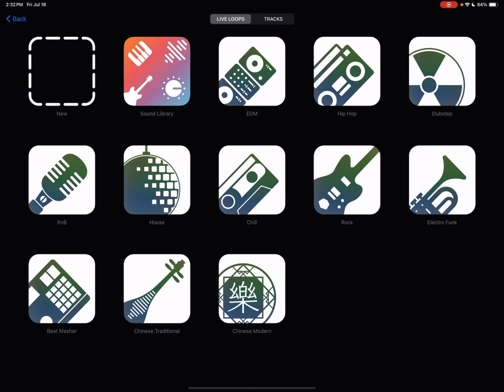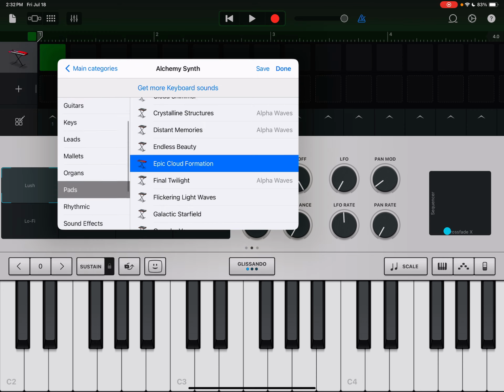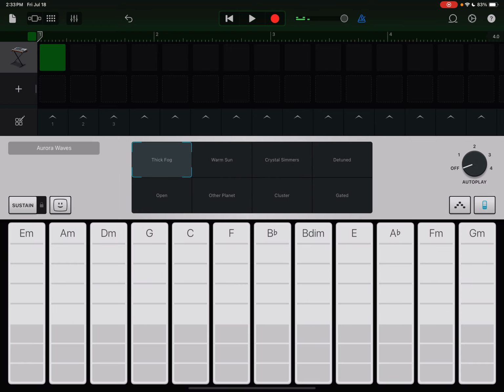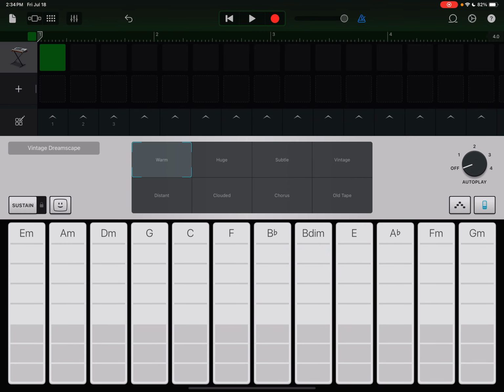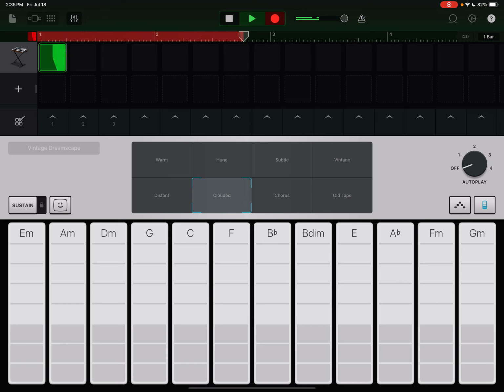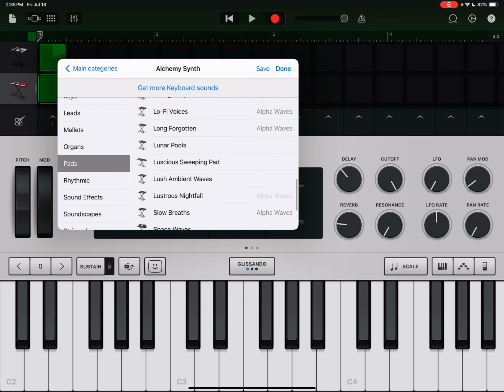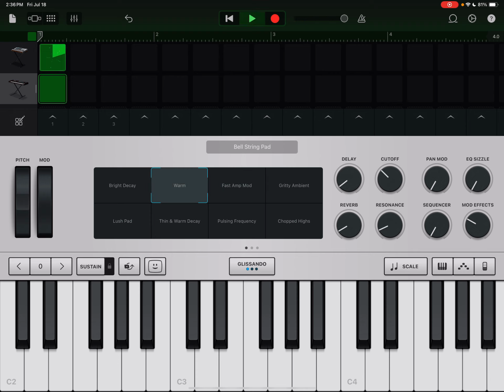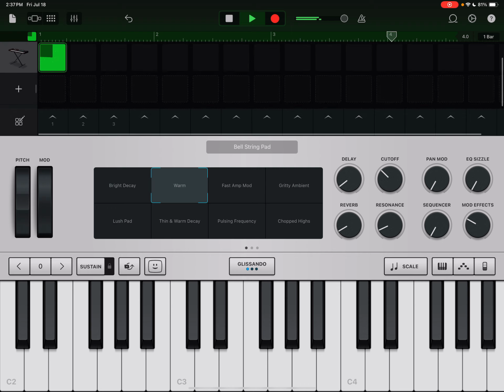Creating Meditation Backgrounds in Garageband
Instagram.com/christineleiser
TikTok.com/@christineleiser
LinkedIn.com/in/christineleiser